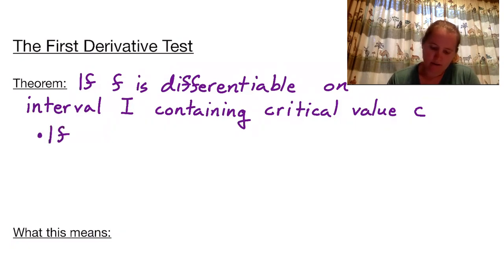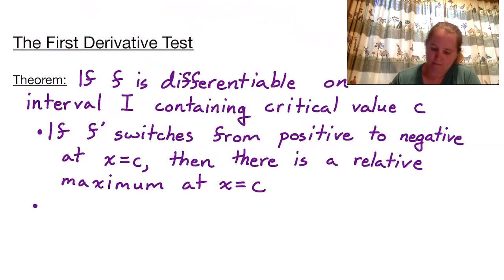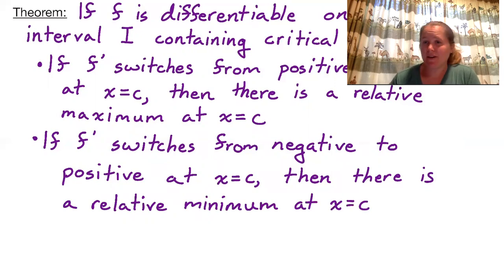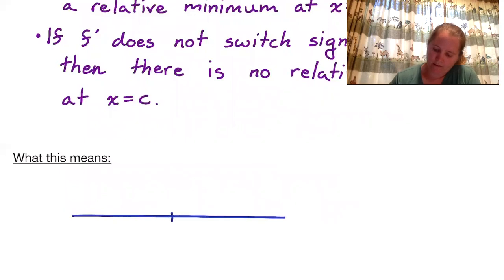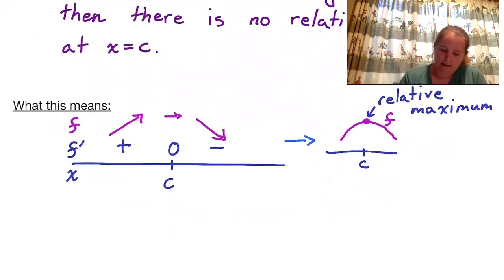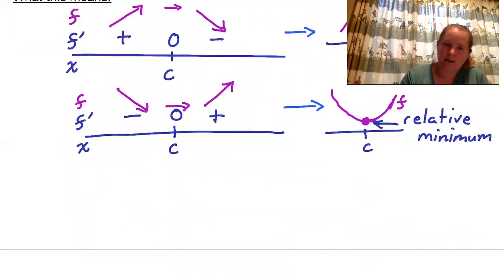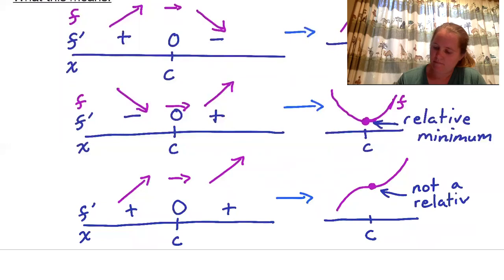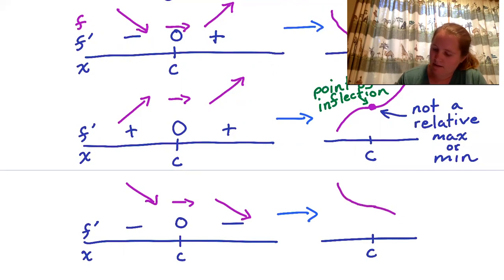Section 3.3, part 4: The First Derivative Test